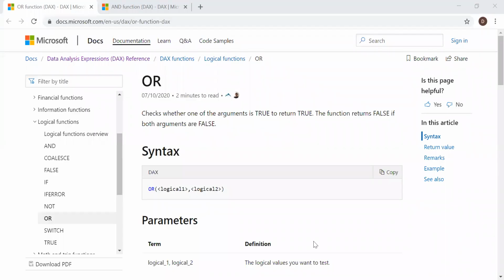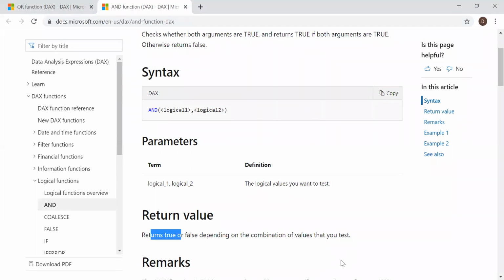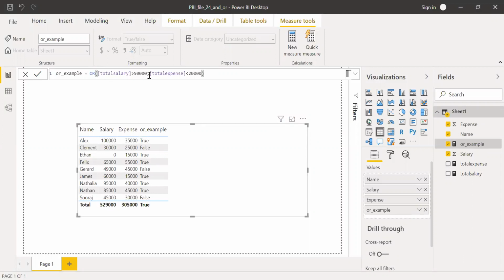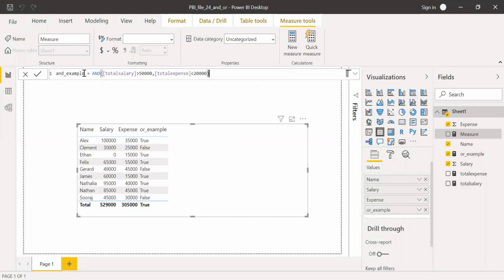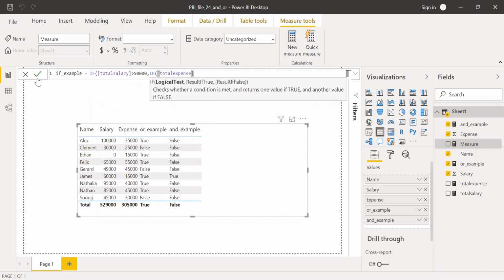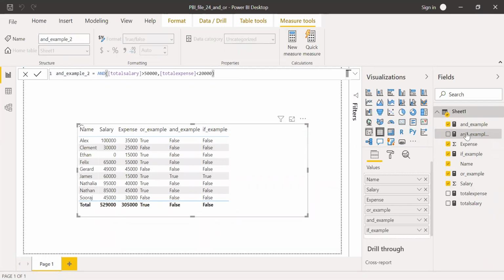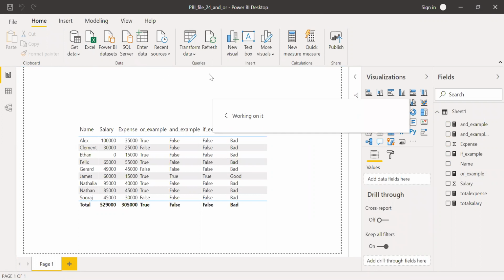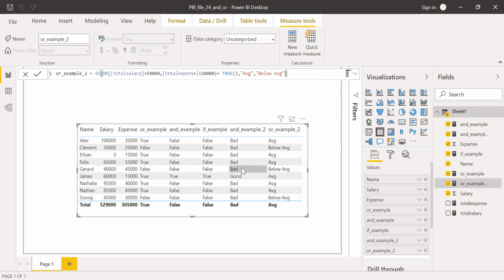Power BI OR vs AND function | Or function PBI| Logical functions PBI| Operator PBI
This is a short video on how to use the OR function vs the AND function in Power BI. Both the logical operators OR & AND are very useful in Power BI. With the help of a simple example I have tried to show how it can be used along with IF statement.